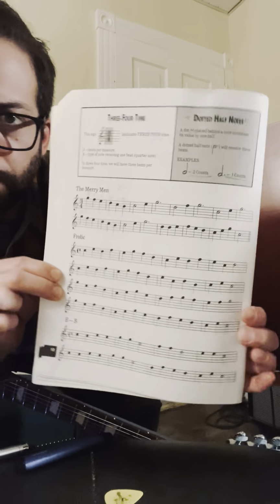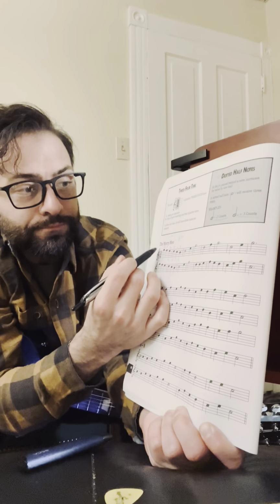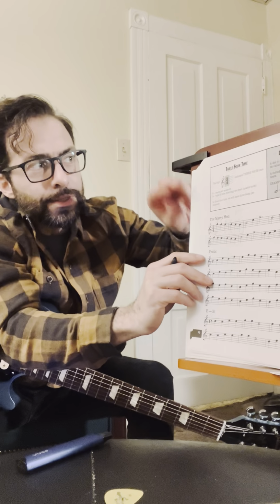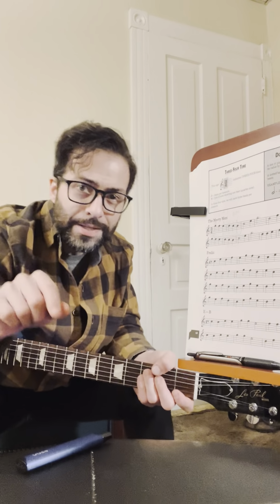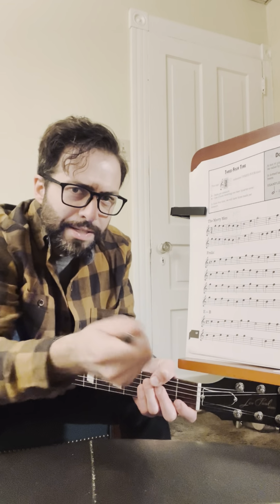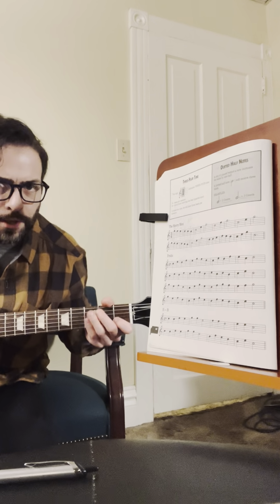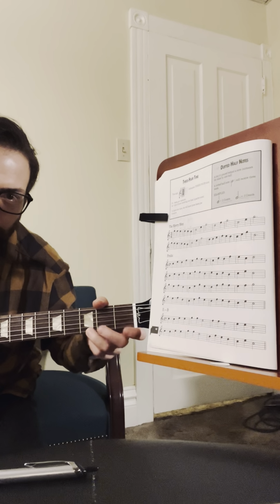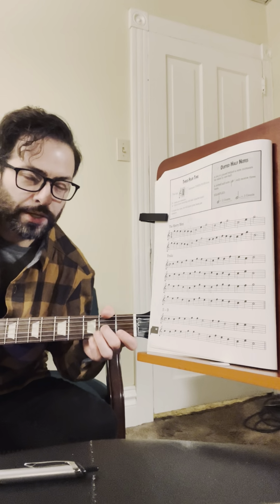Mel Bay Grade 1 — Page 10! Guitar Lesson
Mel Bay Grade 1 — Page 10
Guitar Teaching Series

Follow along in your book to learn The Merry Men, Frolic & E-B

I do an in depth teaching video for people who need it — I teach the same way I would if you were a student of mine sitting right beside me.